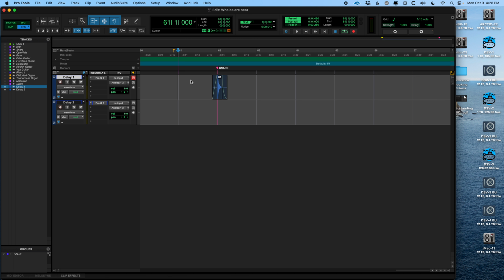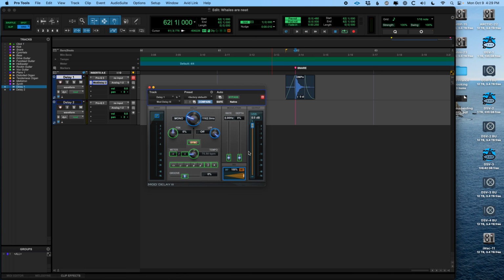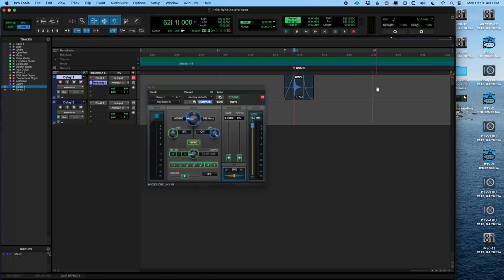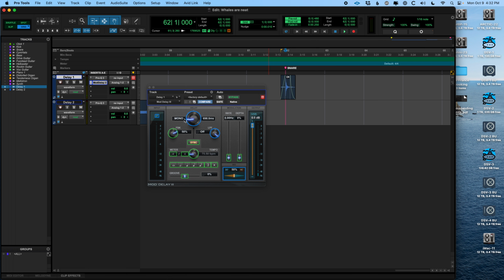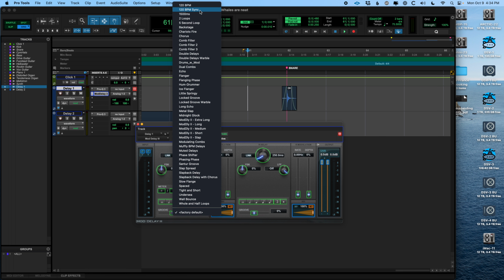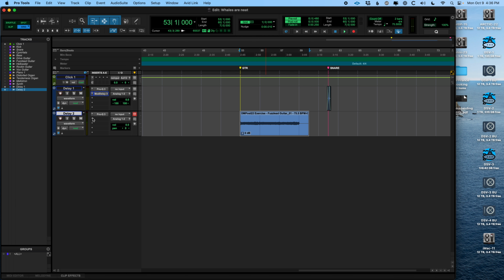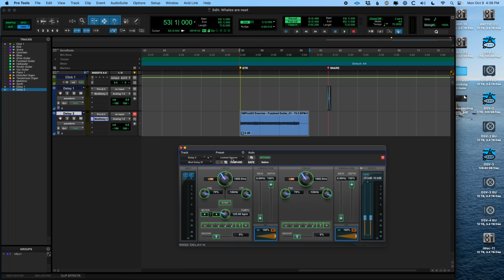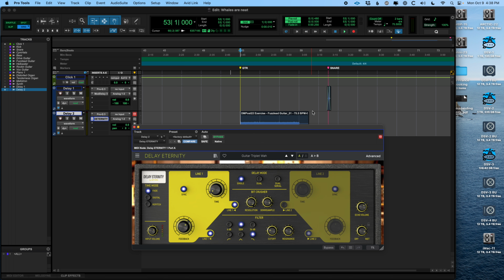Pro Tools 101: 9 - Delay basics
This video demonstrates basics of using delay plug ins, particularly in Pro Tools!

This video is part of my Pro Tools 101 series of videos.